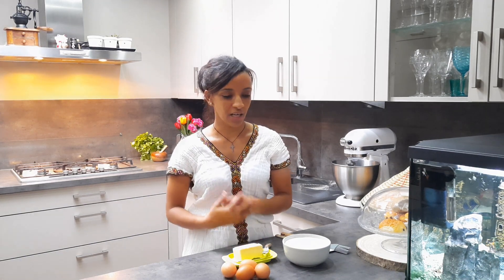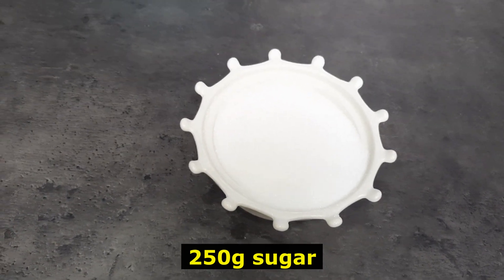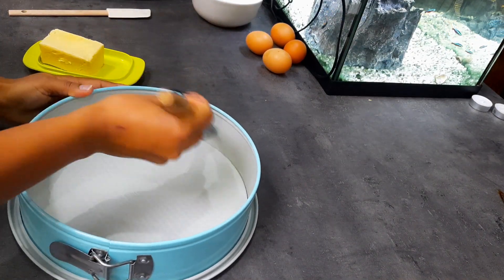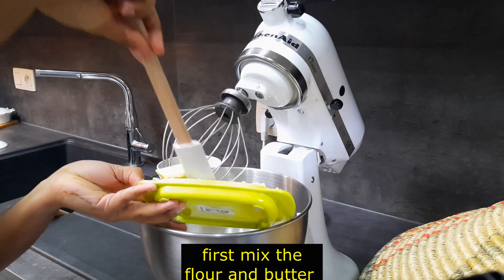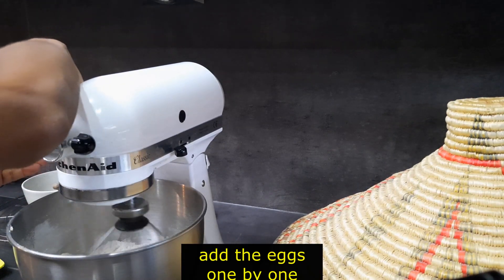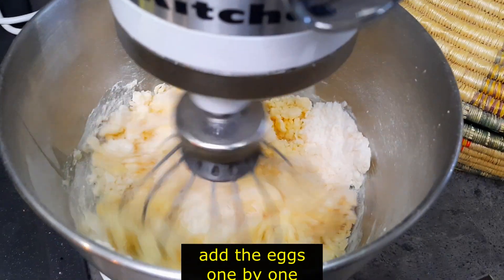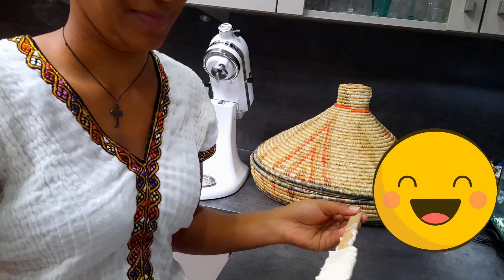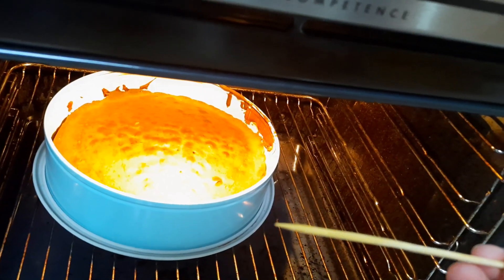በጣም ቀላልና ጣፋጭ የኬክ ዳቦ አሰራር። ለባአልም ሆነ ለማንኛውም ጊዜ ከቤታችን መጥፋት የለለበት ነው easy and tasty cake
እንኳን ወደ ዩትዩብ ቻናሌ በደህና መጣችሁ። ቻናሌን ሰብስክራይብ አድርጋችሁ ቤተሰብ ብትሆኑ በየጊዜው የምለቃቸውን የሃበሻና የ ውጭ ምግቦችን  እንዴት  በቀላሉ ማብሰል እንደምትችሉ የሚያስተምሩ ቪድወዎች እንዲደርሳችሁ ይረዳቹሃል።
እንቃዕ ናብ ይቱይብ ቻነለይ ብድሓን መጻኹም። ዝተፈላለዩ ናይ ሓበሻን ወጻእን ምግብታት ብቀ፟ሊሉ ከመይ ገሪኩም ከምተብስሉ ዘምህሩ ቪድዮታት ብቀ፟፟፟፟፟፟፟፟፟ዳምነት ክበጽሓኩም ሳብስክራብ ንኽትገብሩ ብኽብሪ ይዕድመኩም።
I am glad that you have joined your youtube channel.This channel will provide you with daily and current ethiopian,eriterian and also forign foods.In Amharic Tigregna and Nederlands.In addition,this channel will also creating blog and entertaining videos.If you want receive thos videos,i kindly ask to subscribe for more videos.